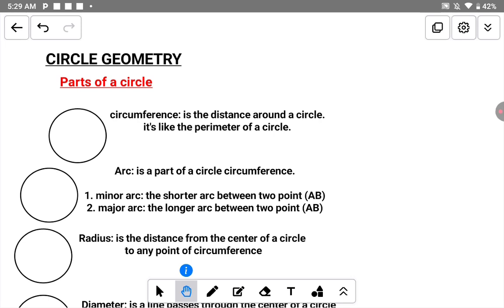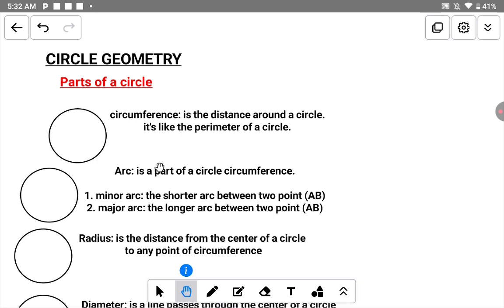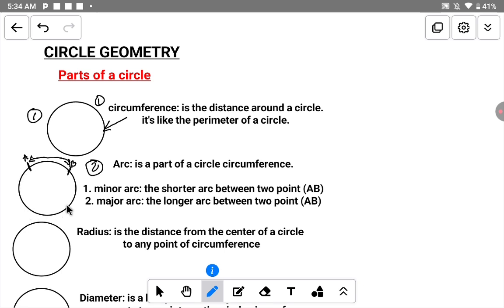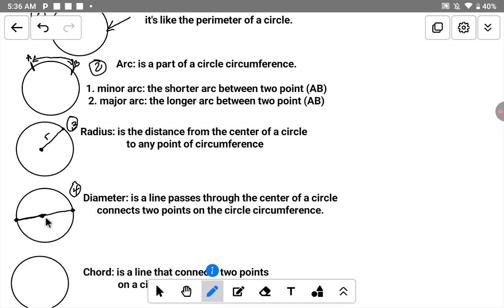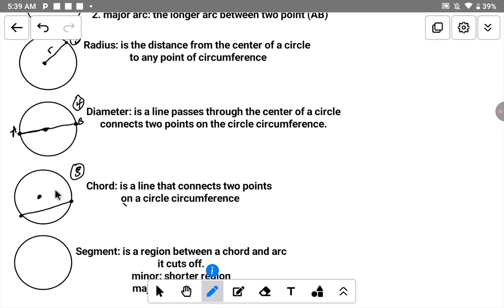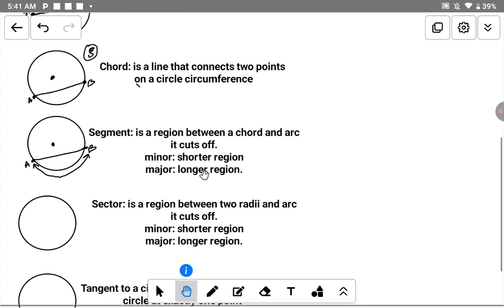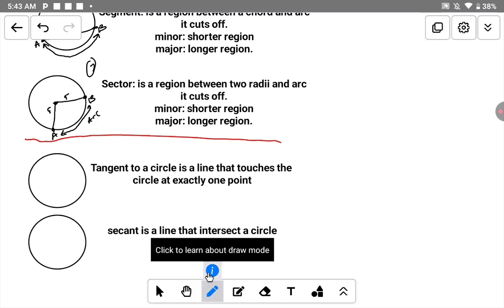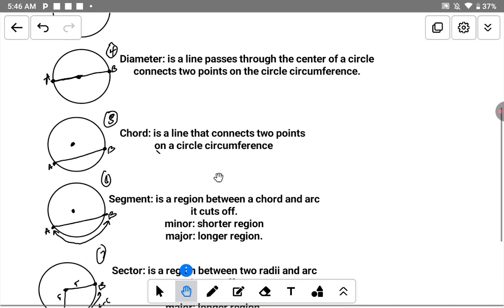Circle Geometry Made Easy: Parts of a Circle Explained | Lesson 1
Struggling with circle geometry? In this Lesson 1, you’ll learn the **easiest way to understand and solve questions on parts of a circle.

This beginner-friendly maths class breaks everything down step by step so you can confidently tackle exam questions in WAEC, JAMB, and NECO.

📘 In this lesson, you will learn:

* Parts of a circle (radius, diameter, chord, arc, sector, segment)
* How to identify circle components in questions
* Step-by-step solutions to common exam questions
* Tips and shortcuts to avoid mistakes

🎯 Perfect for beginners, SS3 students, and exam candidates preparing for Mathematics exams.

📌 Watch till the end and practice along for full understanding.